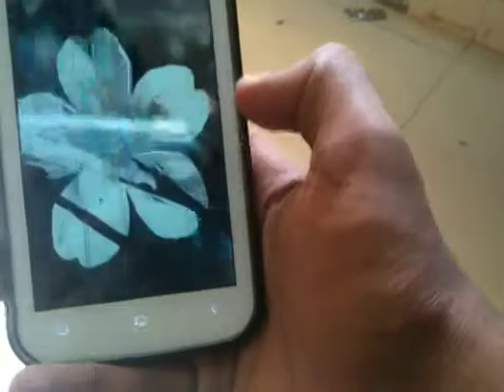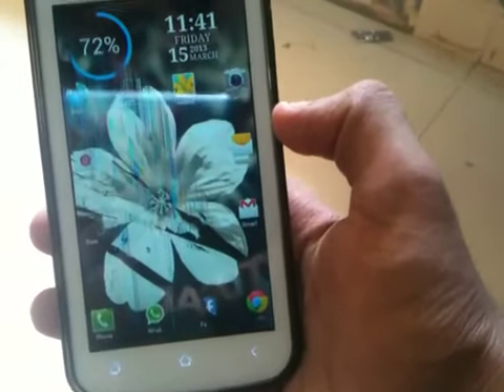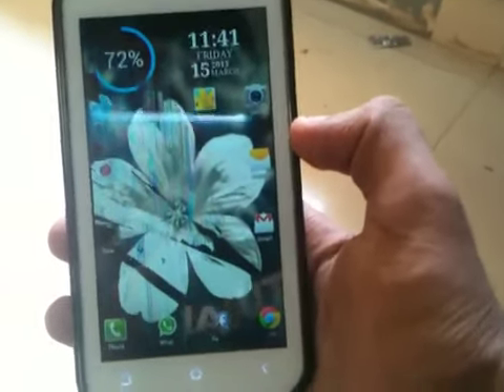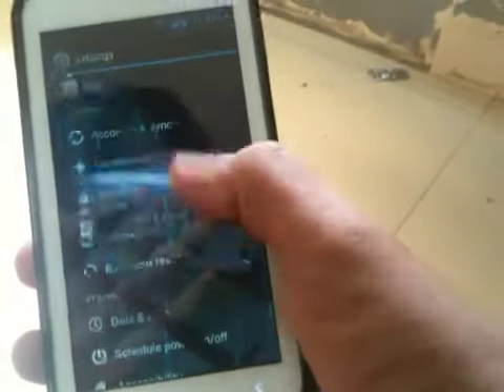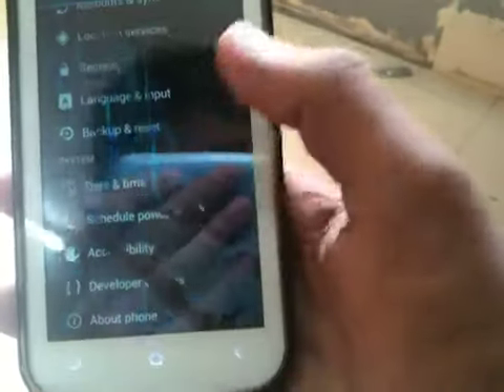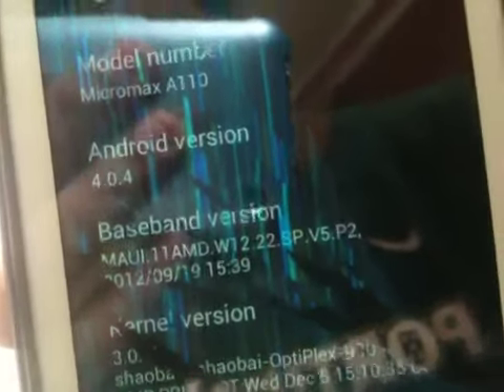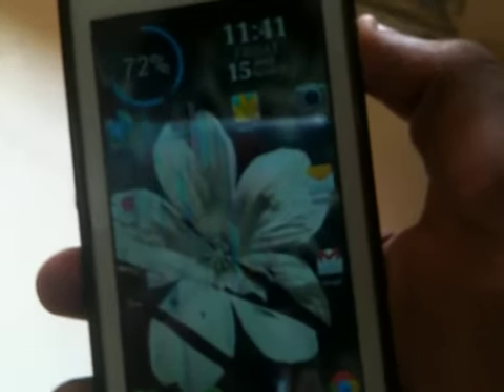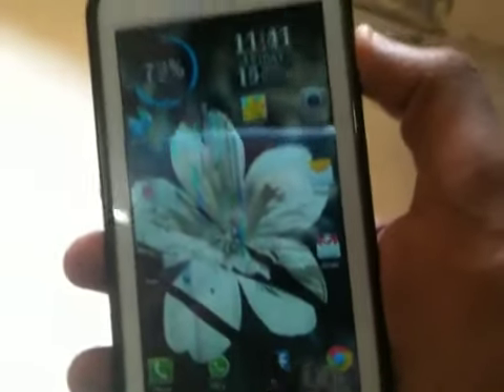Micromax A110 official Jelly Bean update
Officially released jelly bean for micromax Canvas A110